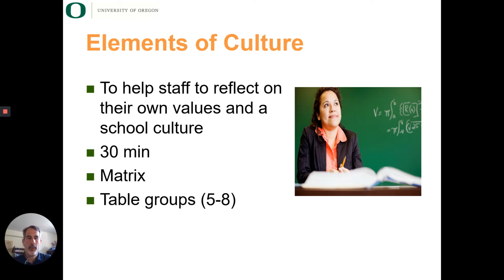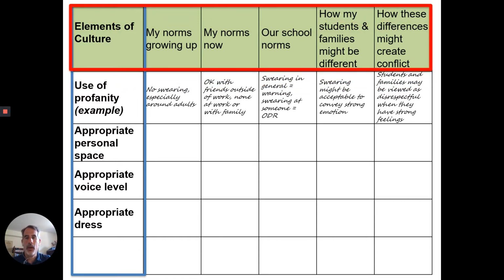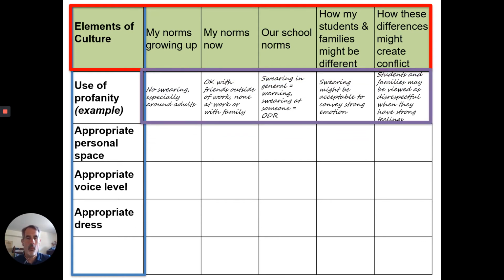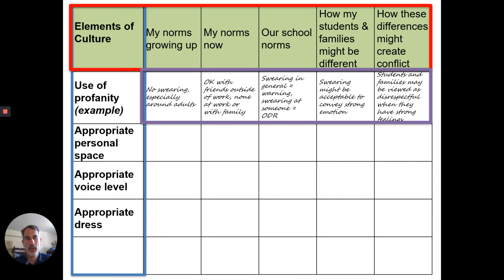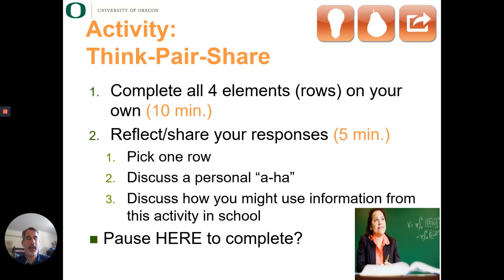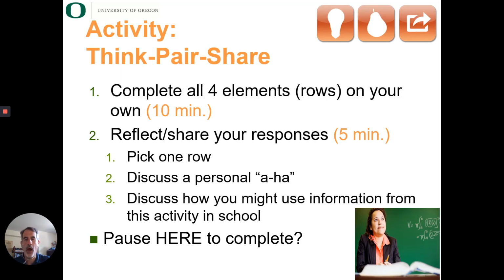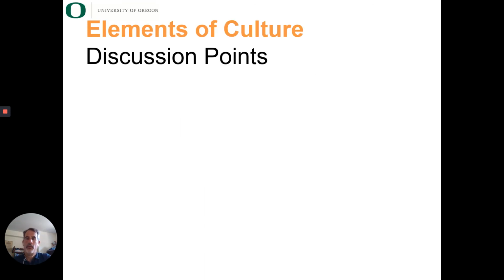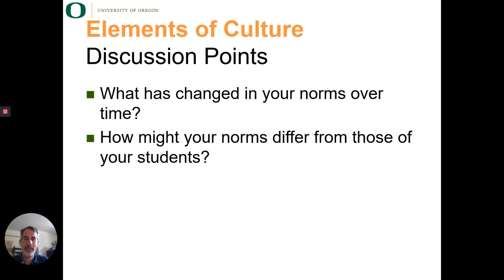Elements of Culture Activity Presentation Slides schoolwide pptx PowerPoint Presenter View